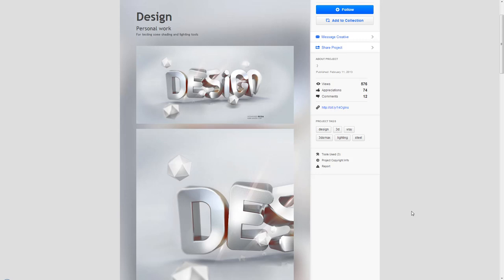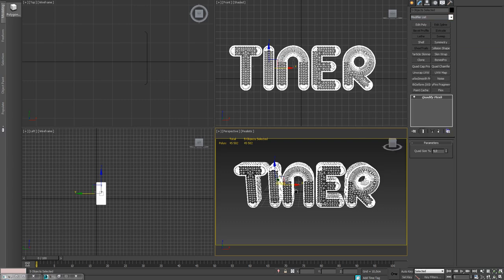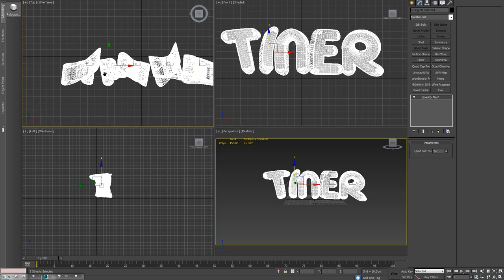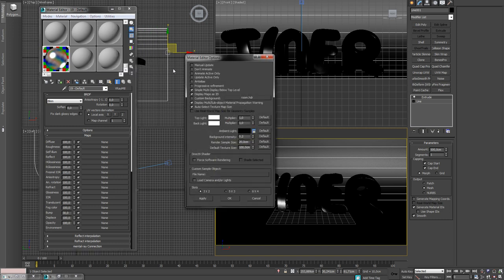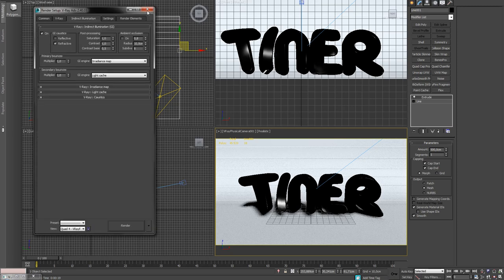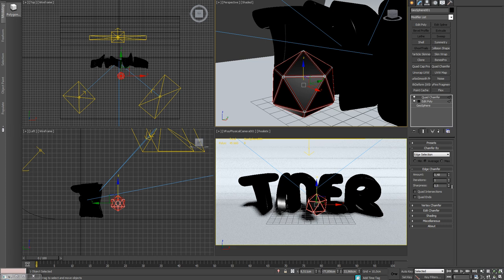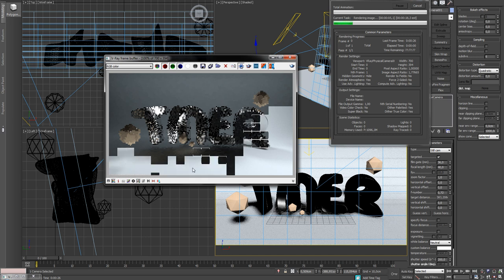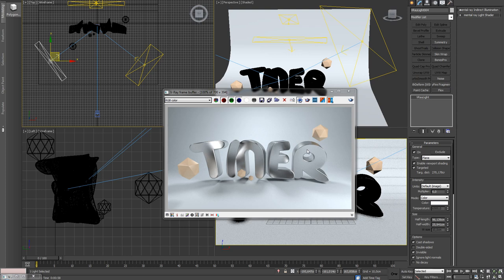Bendy Bling Text in 3DS Max 2014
Let's make a little tutorial on how you can bend some text using the FFD modifier.
This tutorial was possible thanks to Mohamed Reda :)